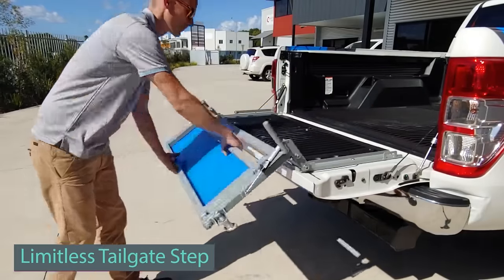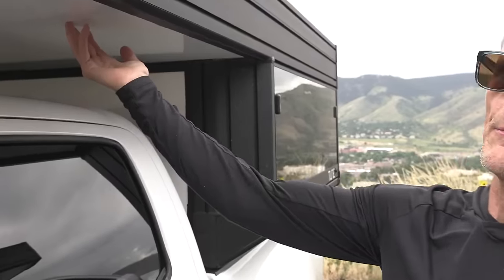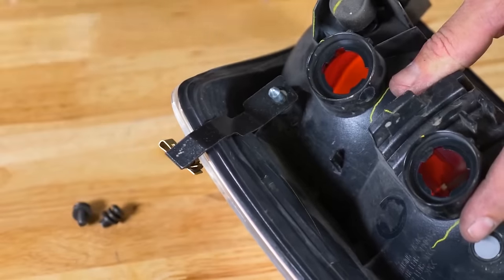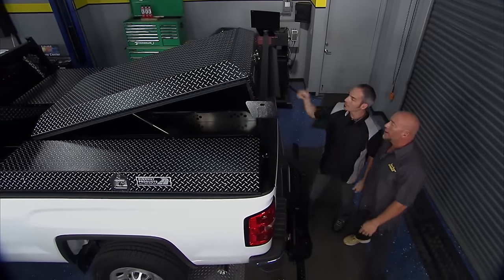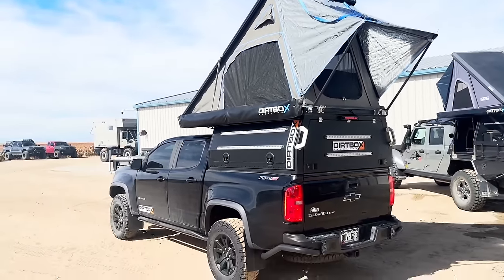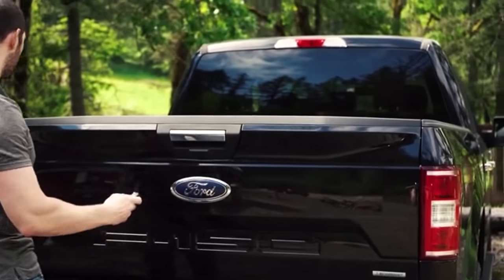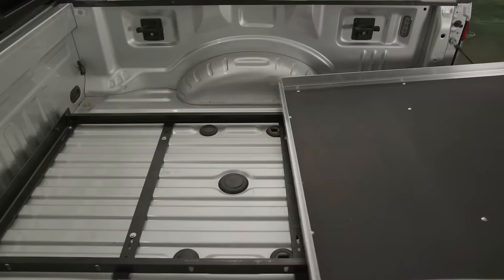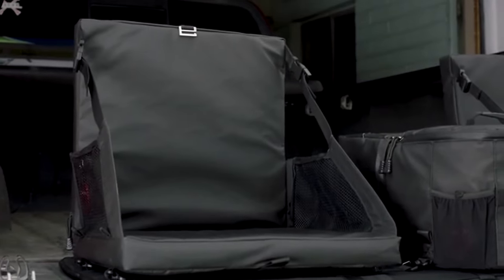Inventions For A Pickup Truck That You Should Know About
Discover the ultimate game-changers for your pickup truck with our latest video on "Inventions for a Pickup Truck That You Should Know About!" 🚗🔧 Explore innovative and practical accessories that can revolutionize your driving experience. From cutting-edge storage solutions to must-have gadgets, we've curated a list of game-changing inventions to enhance both functionality and style. Whether you're a truck enthusiast or just looking to optimize your vehicle, these inventions are a must-see. Buckle up and join us on a journey of discovery as we showcase the top-notch upgrades that every pickup truck owner should consider. Don't miss out on the future of truck customization!